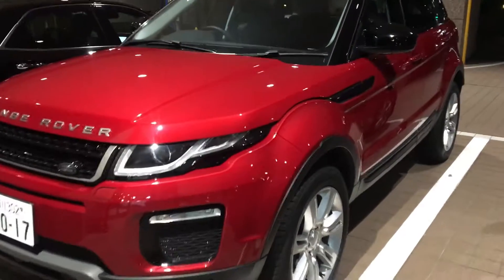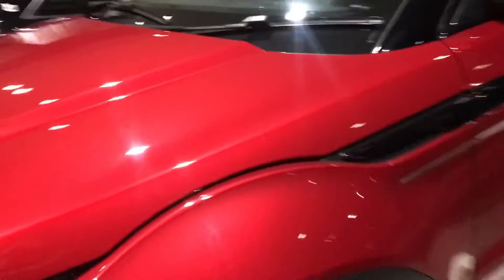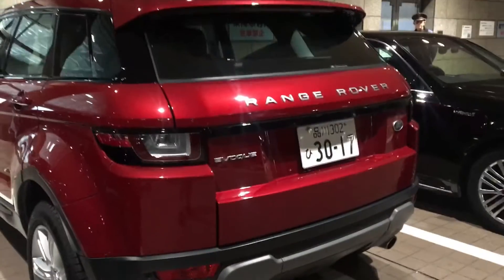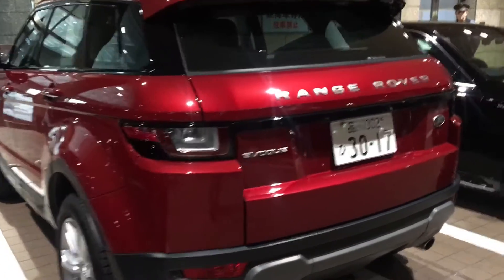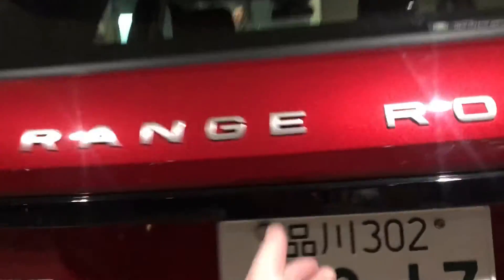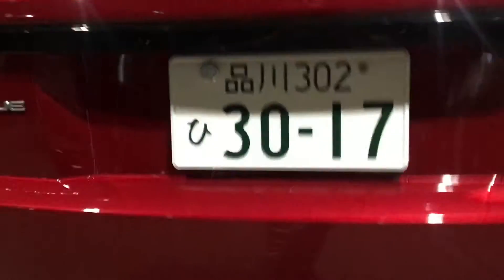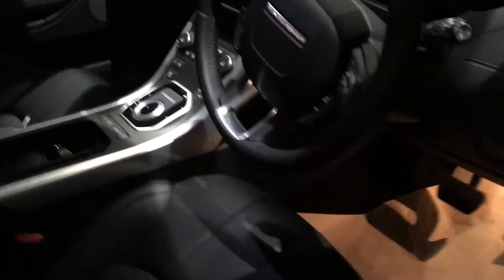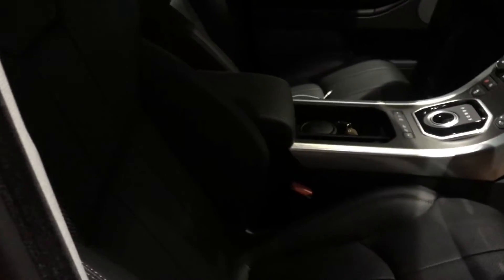2015 Range Rover Evoque Tokyo Japan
2015 Range Rover Evoque

2015 (Oct Reg)
4,000kms

Options
Leather seats
English Navigation
Back/panoramic camera

Chassis Code - CBA-LV2A

Contact Mick Lay Motors Tokyo Japan - 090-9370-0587